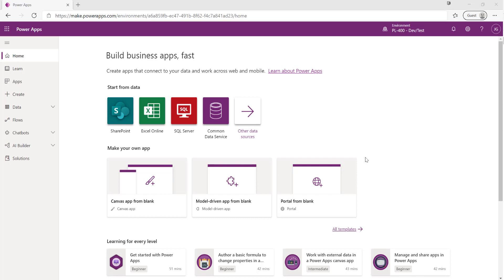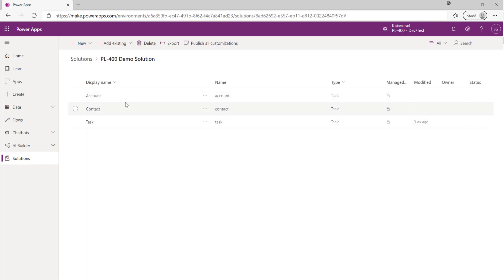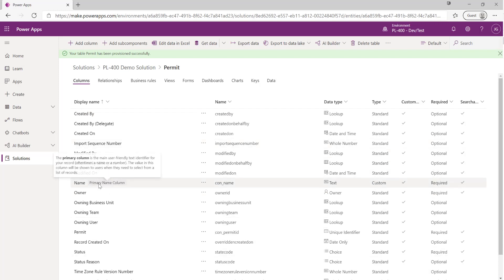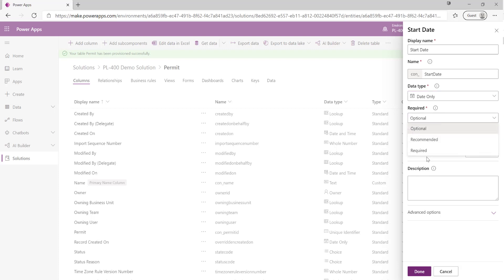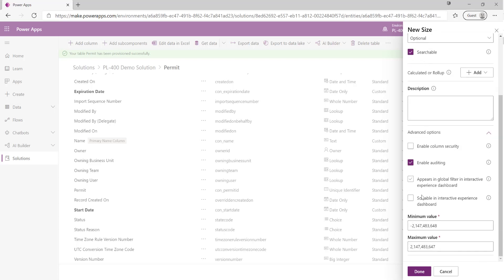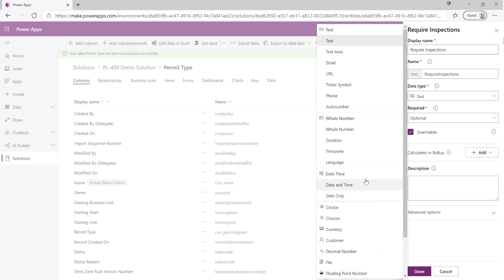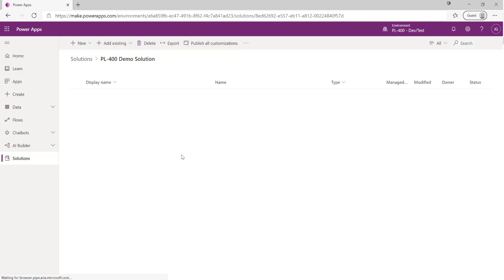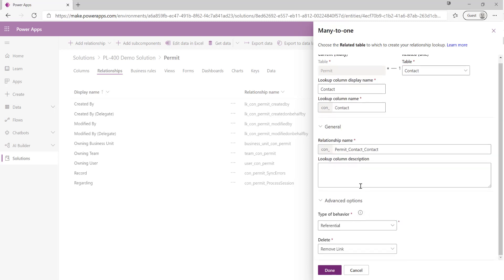PL-400 Exam Prep: Working with Tables, Columns & Relationships in Microsoft Dataverse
In this video, I’ll demonstrate how you can model out your business data using Microsoft Dataverse. I’ll show you how to create custom tables, columns and relationships, and explain some of the options available as part of this.

To find out more about the concepts discussed in this video, check out the following Microsoft Docs article:

Have any questions relating to modelling data in Microsoft Dataverse?